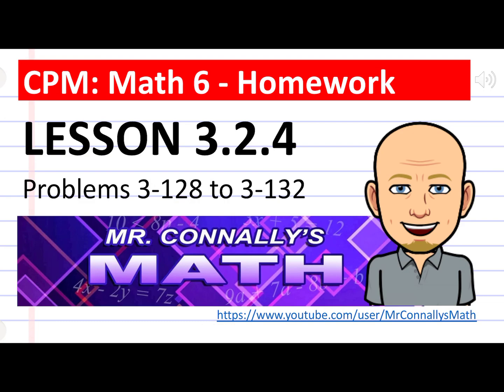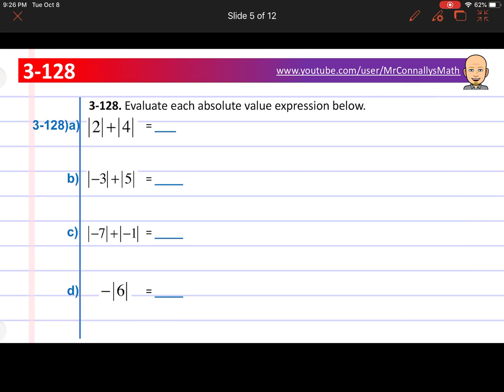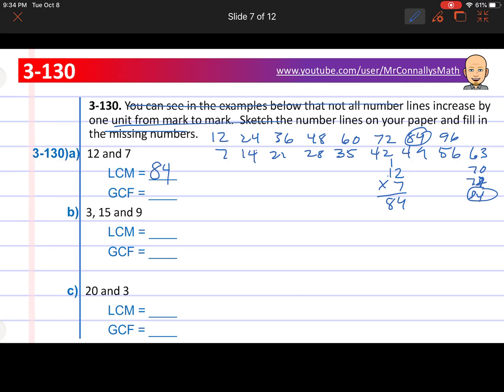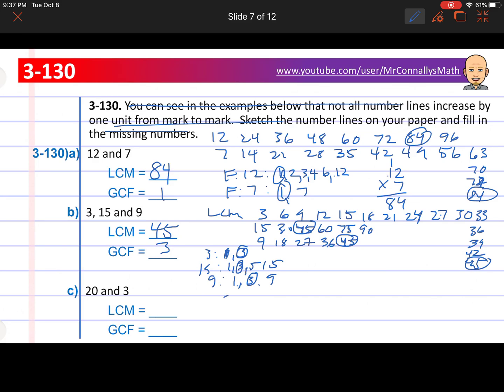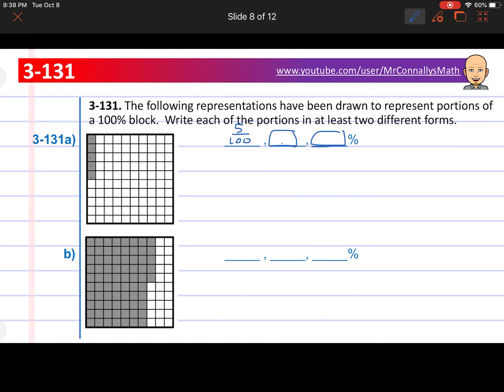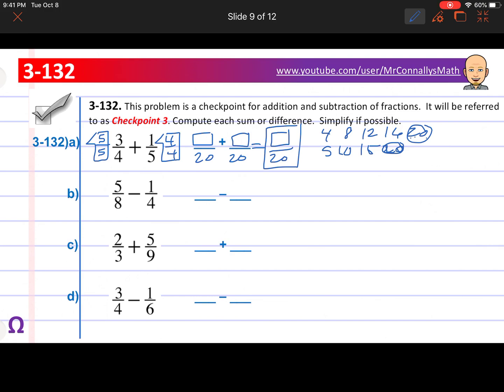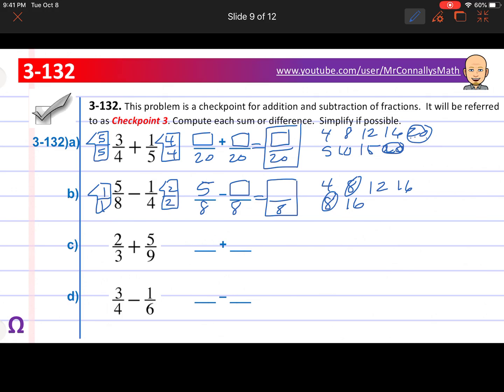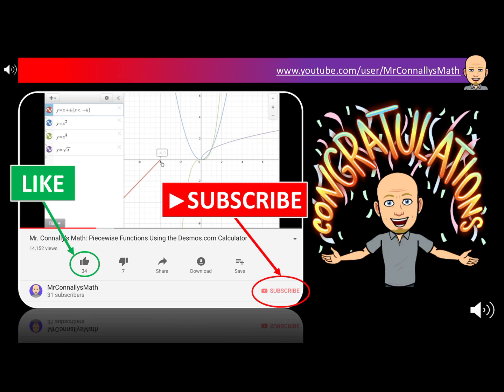Mr. Connally's Math: CPM Math 6 - Lesson 3.2.4 HW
📓Homework help on CPM Course 1 problems 3-128 to 3-132.

CHAPTERS:
0:00 Mr. Connally’s Intro
1:03 Problem 3-128
3:44 Problem 3-129
6:43 Problem 3-130
12:40 Problem 3-131
14:08 Problem 3-132
18:24 Outro
**CORRECTION** - at 12:30 the problem 3-130) c) should be “20 and 30” not “20 and 3”. Please adjust your homework accordingly. Sorry for the error.